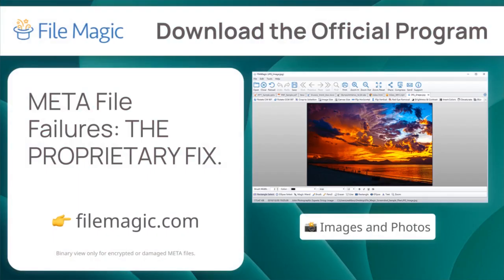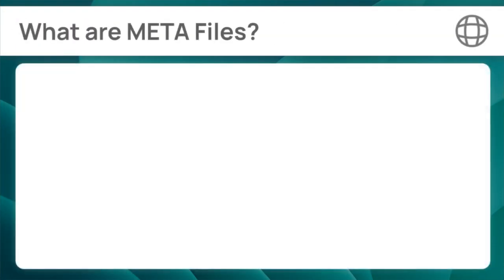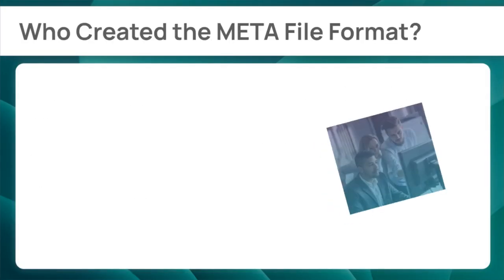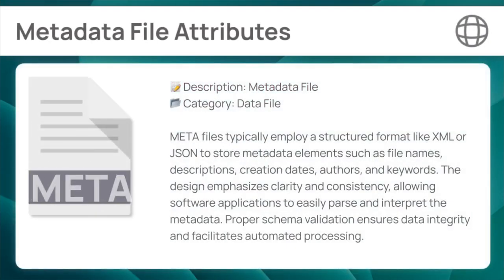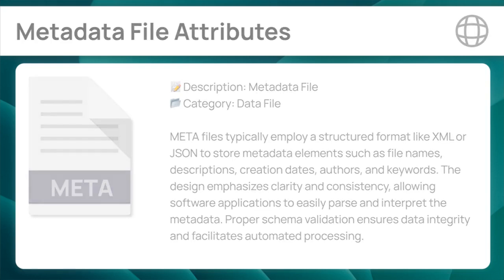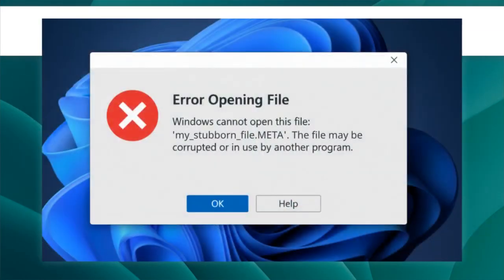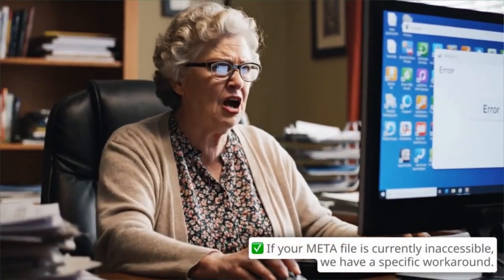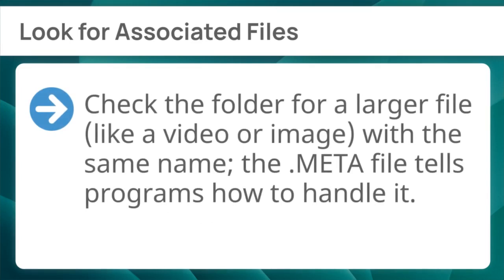What are META Files? (Metadata)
Computer doesn't know what to do with your Metadata File? Learn how to identify, open, and fix these META files instantly. I'll cover manual fixes and the best automated tools.

A META file serves as a comprehensive guide or index, primarily used for organizing and accessing metadata. It contains structured information about other files, datasets, or resources, enabling efficient searching, filtering, and management. META files are crucial for data governance, ensuring data quality, and facilitating interoperability across different systems.

META files typically employ a structured format like XML or JSON to store metadata elements such as file names, descriptions, creation dates, authors, and keywords. The design emphasizes clarity and consistency, allowing software applications to easily parse and interpret the metadata. Proper schema validation ensures data integrity and facilitates automated processing.

▶ File Breakdown:

- Learn which applications support this META format
- Look for Associated Files
- Repair broken or incorrect META file associations
- Explore the origins of the META file format
- Use a Web Browser
- Open in Notepad
- Resolve Windows issues that stop META from opening
- Learn how META files are typically used

▶ Software for META Files:

Metadata Management System (Various)
RealPlayer Cloud (RealNetworks)

🛠️ Troublehsooting Steps:

1️⃣ Open in Notepad

Right-click the file and select "Open With" Notepad to read the XML or JSON code that describes another file's properties.

2️⃣ Look for Associated Files

Check the folder for a larger file (like a video or image) with the same name; the .META file tells programs how to handle it.

3️⃣ Use a Web Browser

Drag the .META file into Chrome or Edge to view the structured data in a clean, readable tree format.

Timestamps:

00:00 - META File Explained
00:23 - META Files 101
00:45 - META Data Structure Overview
01:11 - META Utility Programs
01:27 - Accessing META Files
01:56 - Why Won't META Open?
02:26 - Using Generic Openers